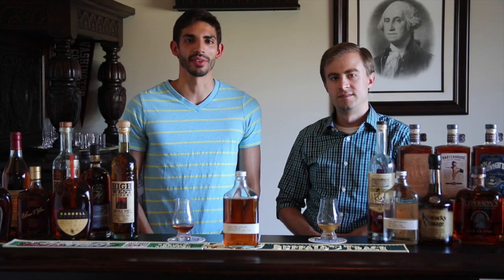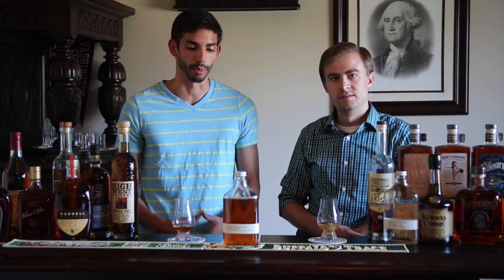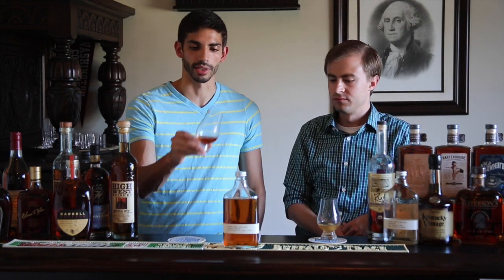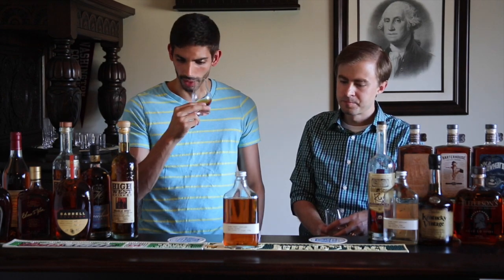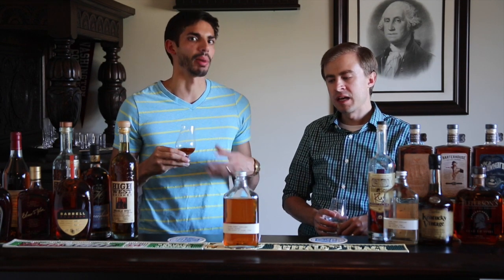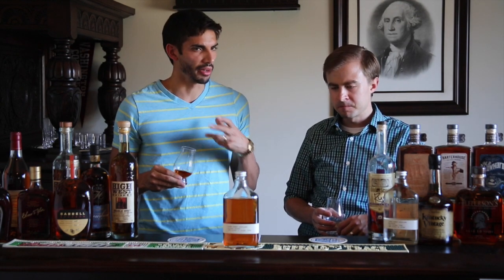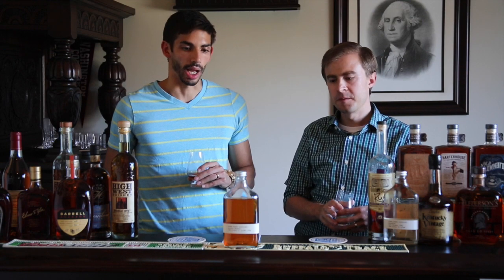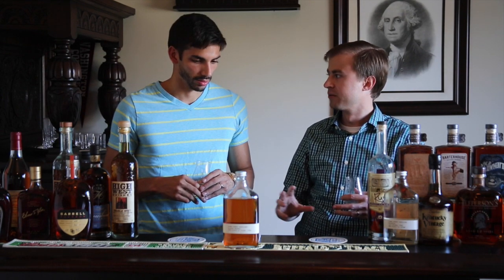Bourbon Brothers Review No. 28 | Kings County Bourbon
Gaven and Jeff review Kings County Bourbon